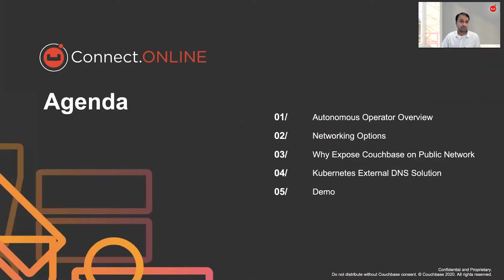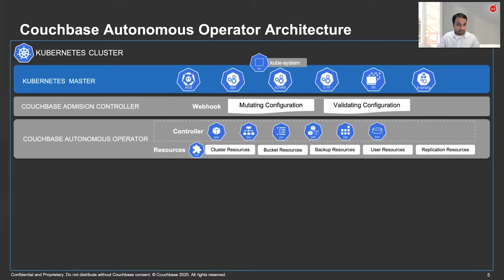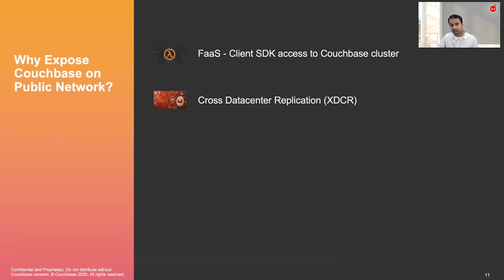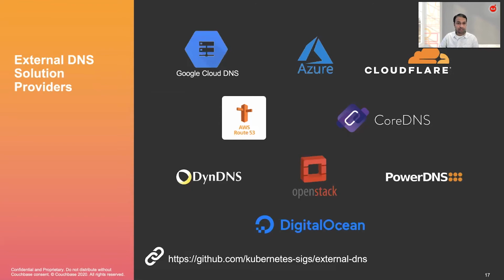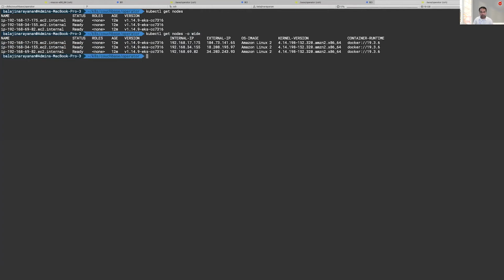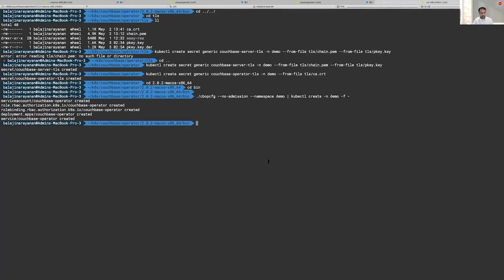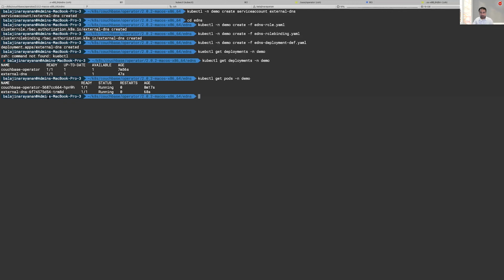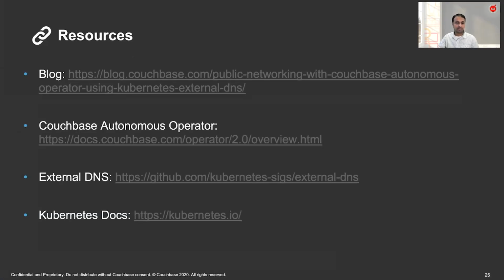SOLVED! Public Networking With Couchbase Autonomous Operator Using Kubernetes External DNS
When deploying apps on Kubernetes, you usually use Kubernetes resources like Service and Ingress to expose apps outside the Kubernetes cluster at your desired domain. This involves a lot of manual configuration of both Kubernetes resources and the DNS records at your provider, which can be a time-consuming and error-prone process. To address this, the Kubernetes sig-network team created the External DNS solution to manage external DNS records in an autonomous way from within a Kubernetes cluster.

In this session, we’ll do a deep dive to learn how the Couchbase cluster can be publicly addressable using Couchbase Autonomous Operator with Kubernetes External DNS solution. We’ll show how the External DNS solution helps to dynamically manage the external DNS records from within a Kubernetes cluster.